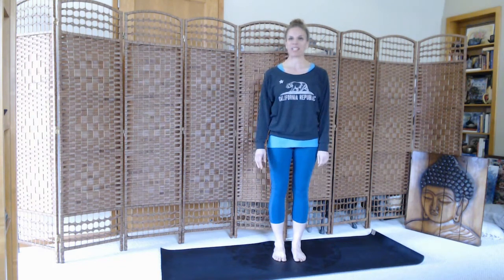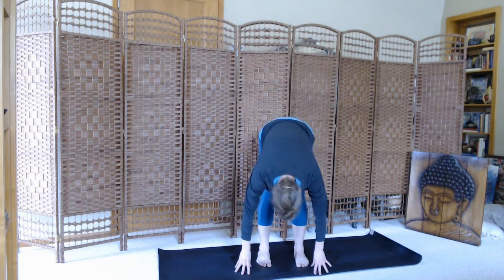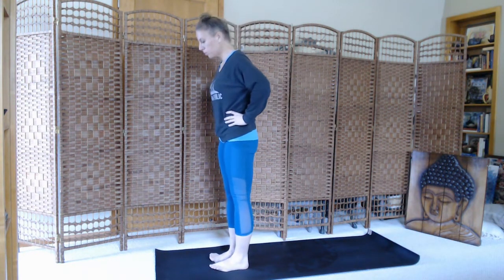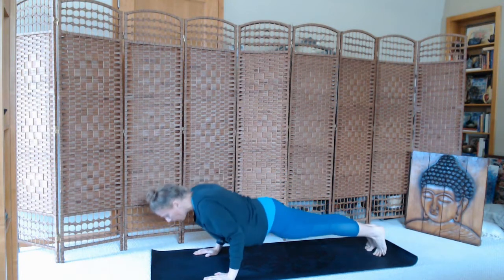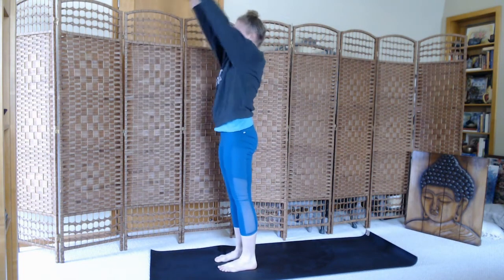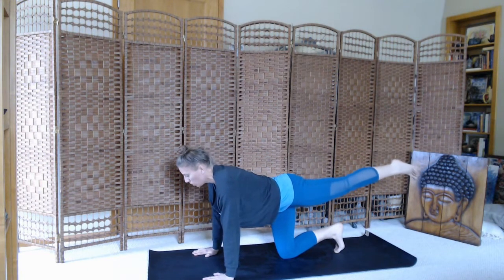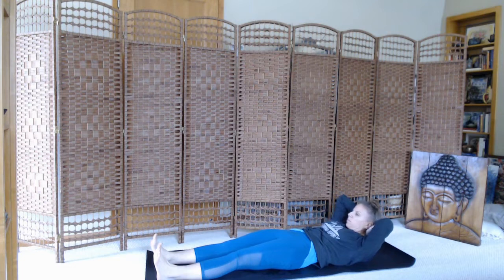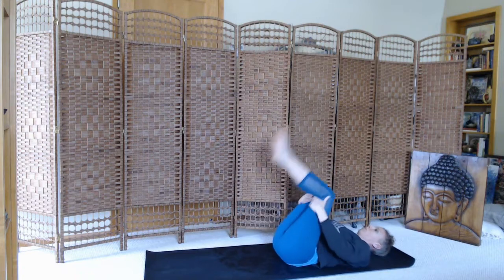Strong Woman 15-minute Yoga Workout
Strengthen major muscle groups throughout the body with this 15-minute yoga workout.
Looking for more?  For the cost of a coffee, enjoy access to the entire Mama Yoga Video Library, with hundreds of yoga practices!

Marisa Gray Atha, RYT-500 certified yoga teacher and CMT-200 certified meditation teacher, is the owner of Mama Yoga Studio, offering specialized yoga practices for women.